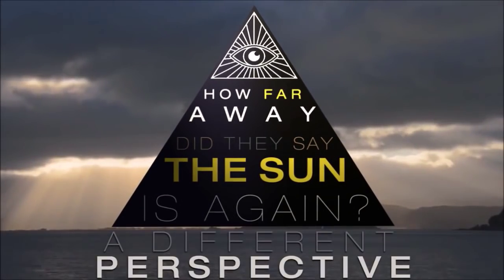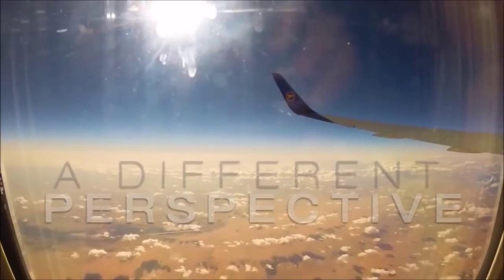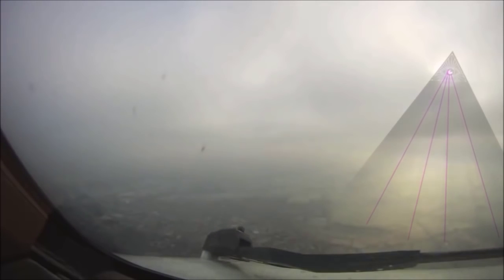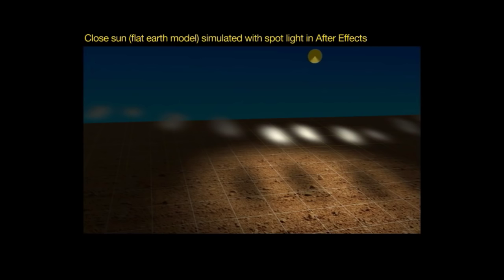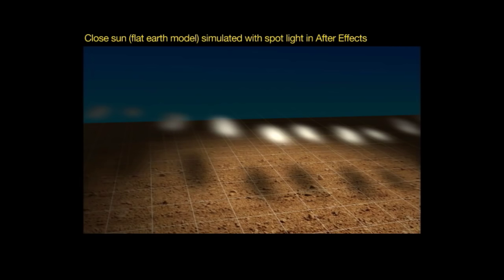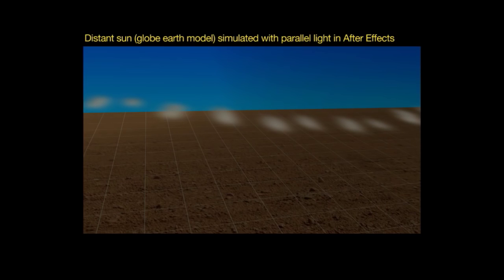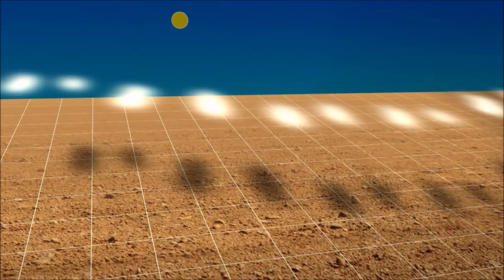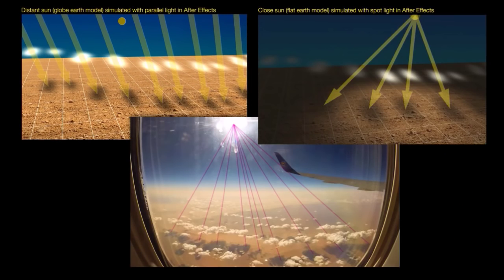How the Sun Works Part 5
100% PROOF DISTANCE TO THE SUN IS A LIE (flat earth)